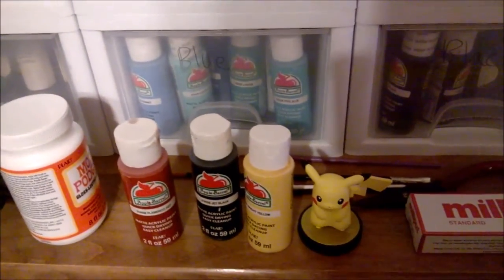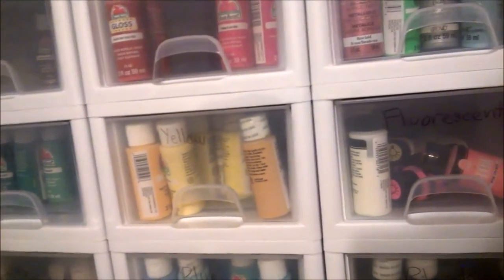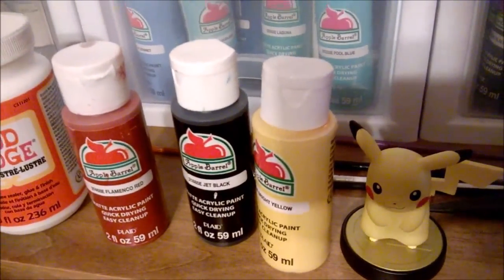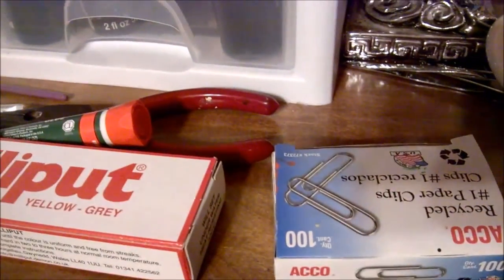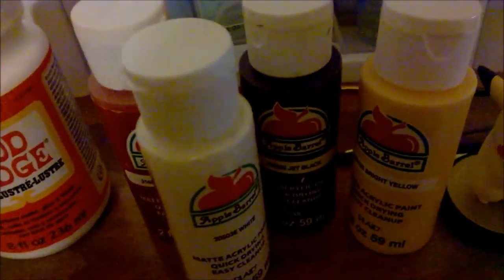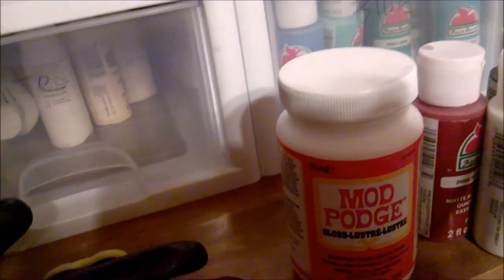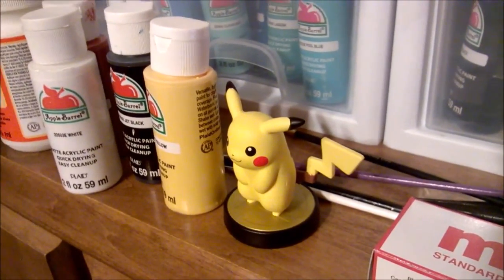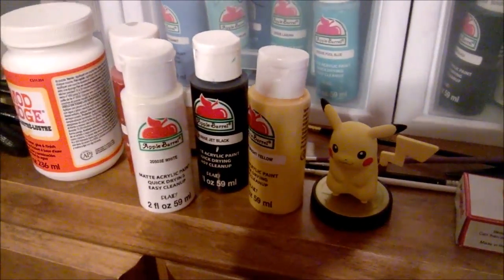Umbreon Custom Amiibo Customization Part 01 What You Need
Alright so to commemorate my 100 subscribers, I have planned out a series of custom amiibos by making all 9 evolutions of Eevee by using a pikachu amiibo. So in total you'll need 9 of them. Now Let's go over what supplies you'll need for this custom!!

If you want to have one made, go to AkShop08's Etsy Shop